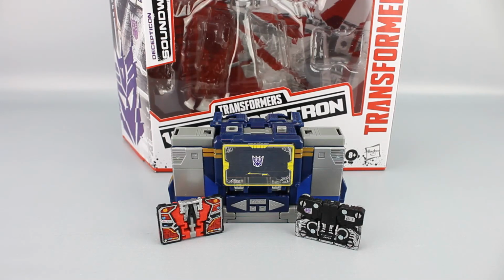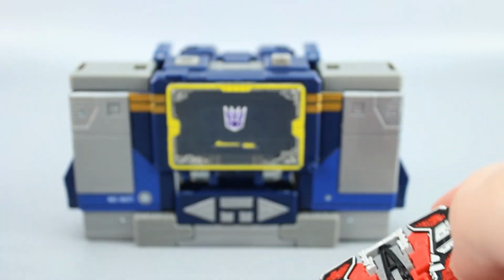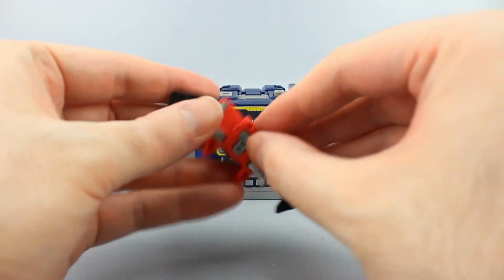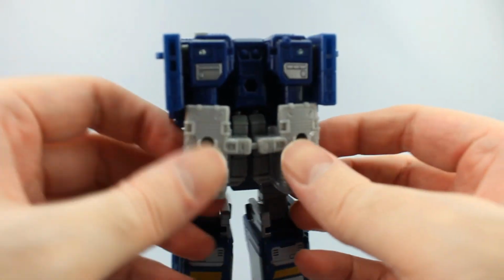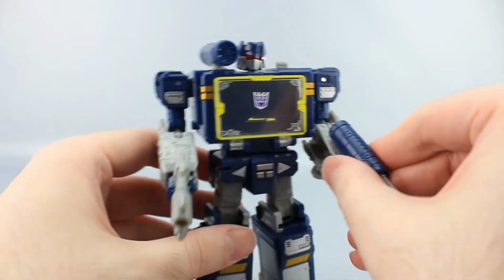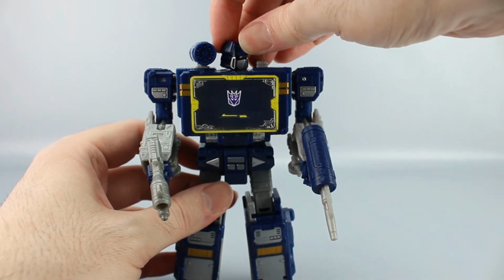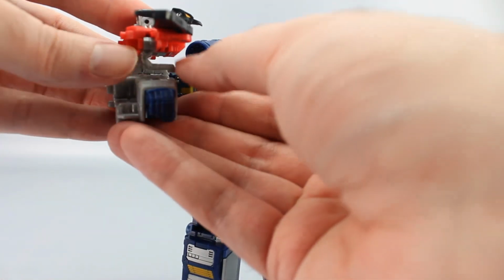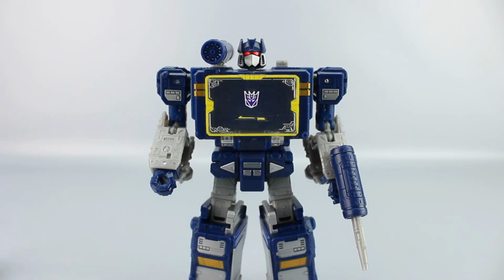Nemesis Reviews Transformers War for Cybertron Trilogy Netflix Soundwave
Soundwave is a great figure, if you can get your hands on him!